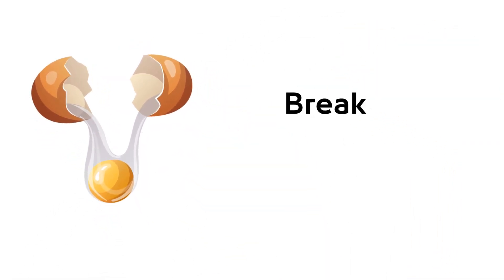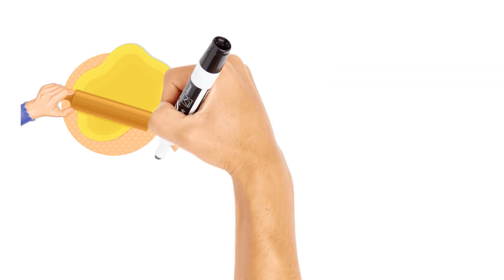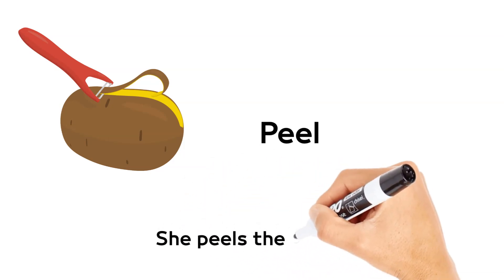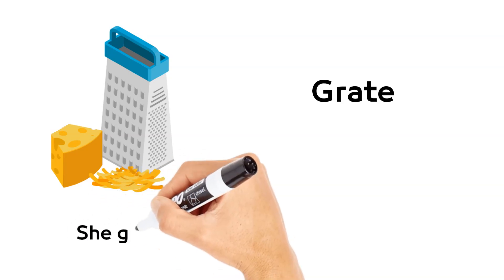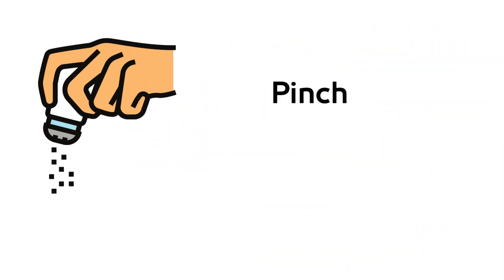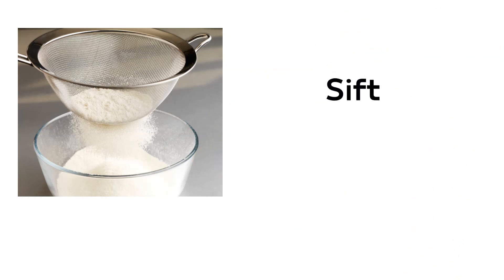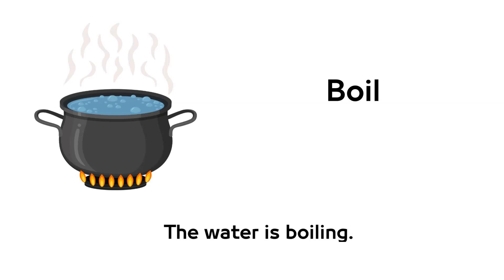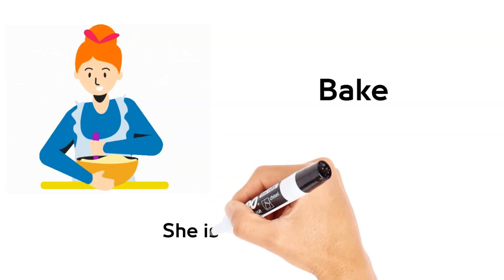Cooking Verbs with sentences | Cooking Vocabulary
cooking Vocabulary
Cooking Verbs with sentences
Vocabulary with pictures
Vocabulary with sentences